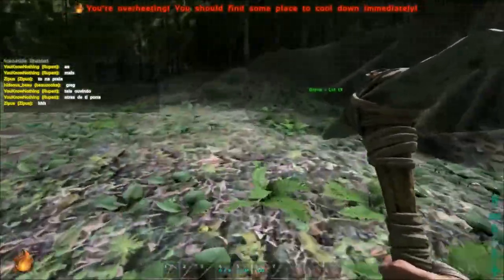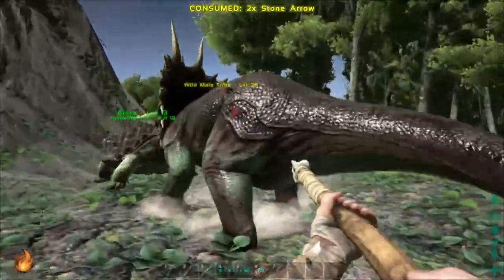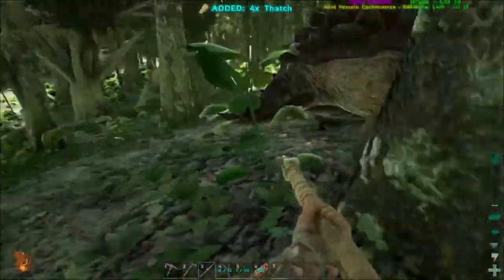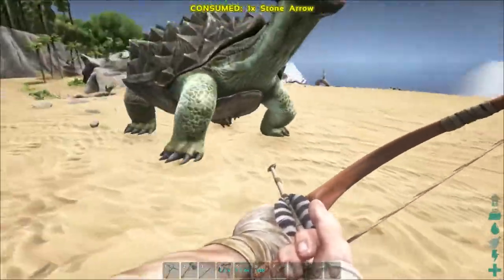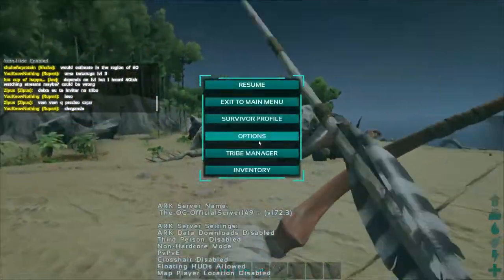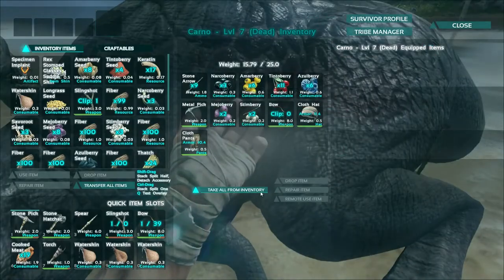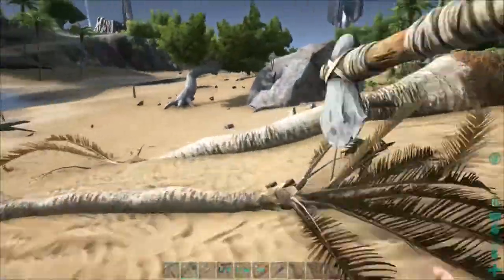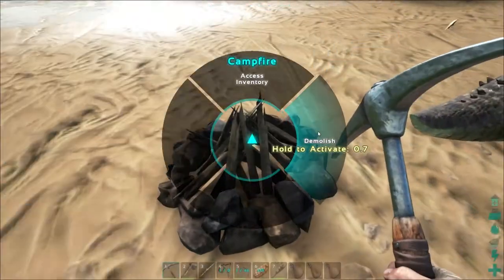ARK Survival Evolved - Hunting Tips/Gameplay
Early days in ARK Survival Evolved! Handy hunting tips and game play.